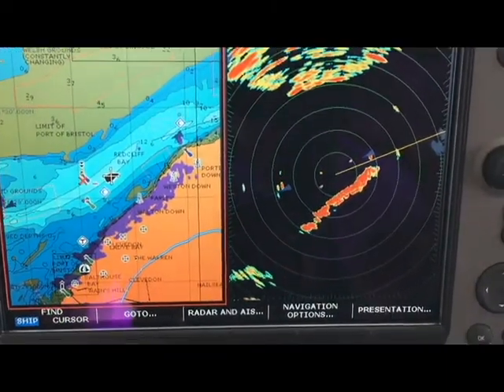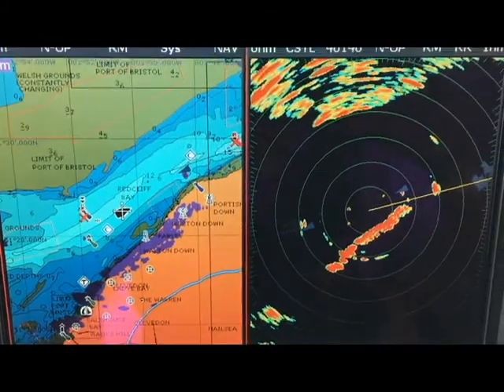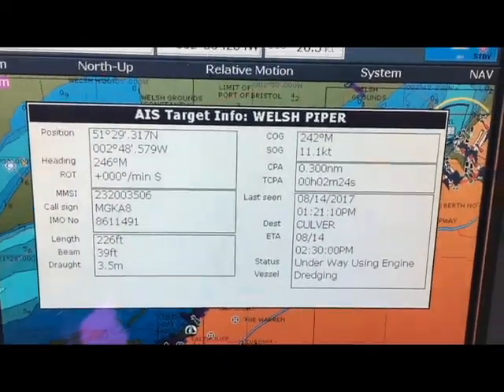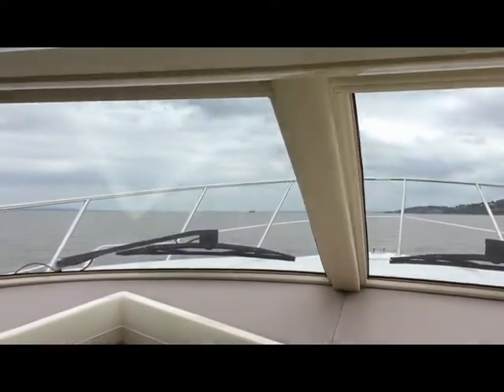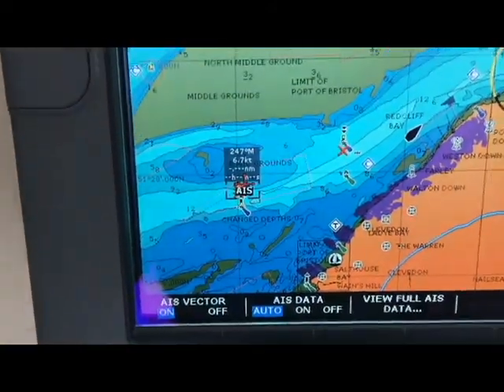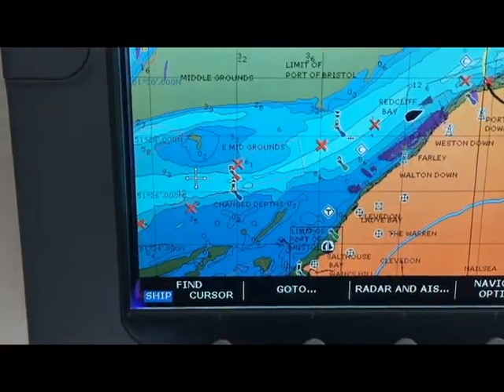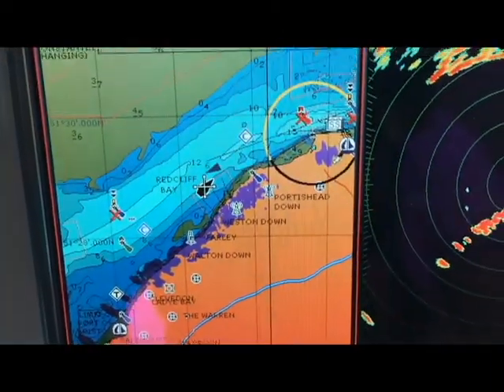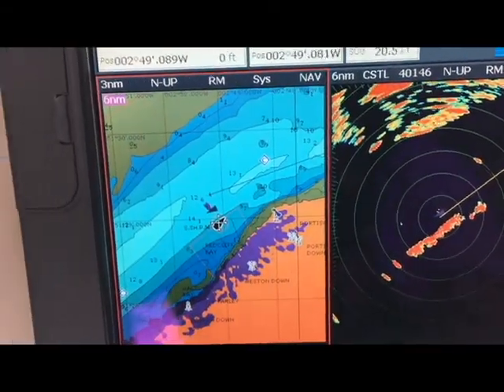Training Tips #2 - Radar and AIS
An introduction to using Radar and an AIS overlay